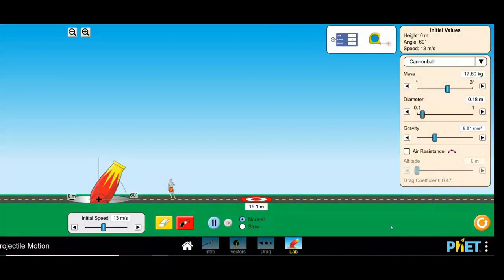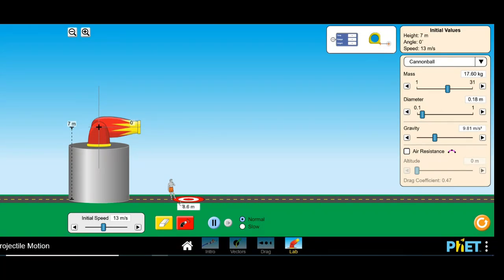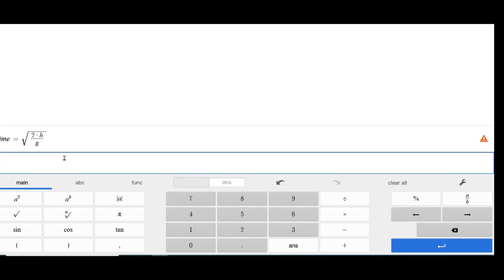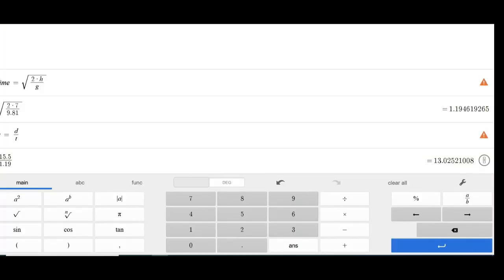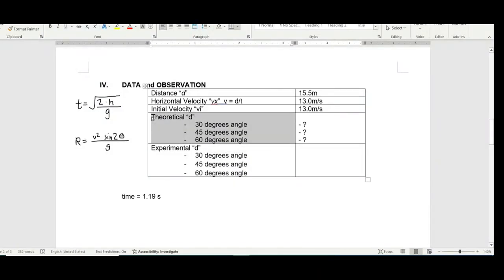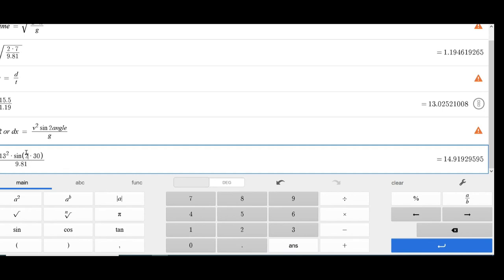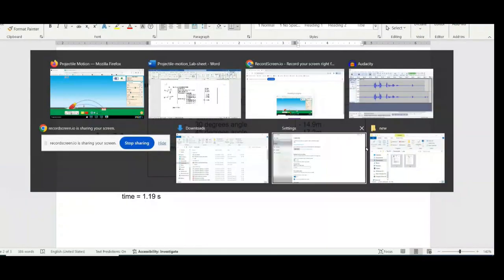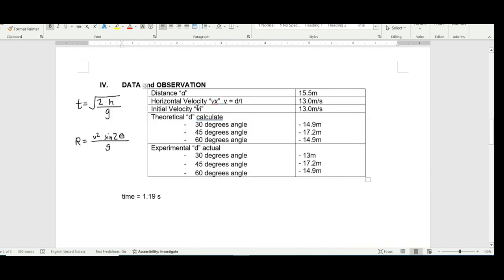Projectile Motion Lab Sheet Guide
Guide to the Projectile Motion Lab Sheet for Gr. 9 Ruby Section.

2024